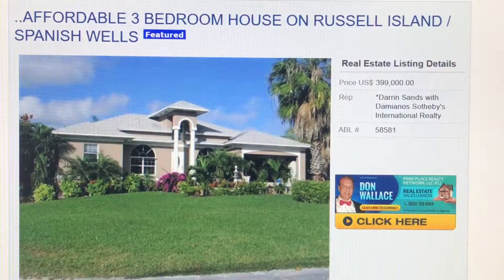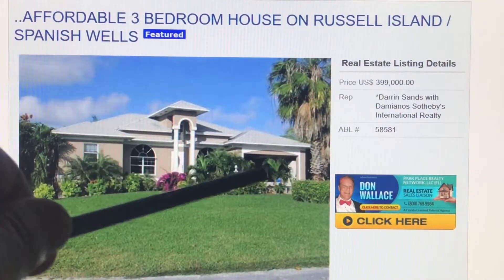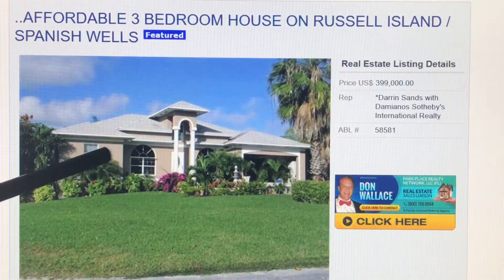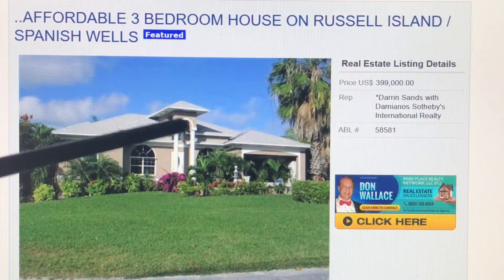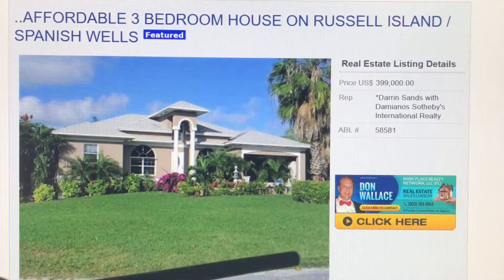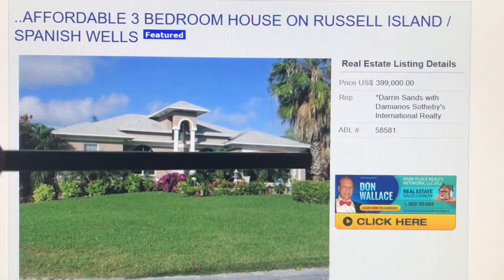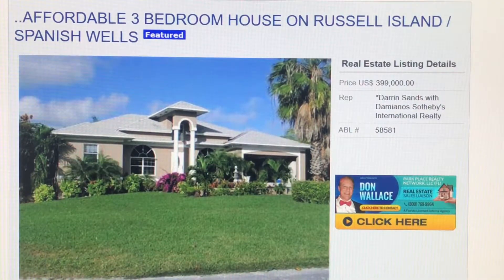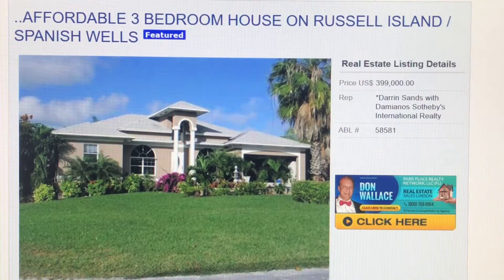Russell Island Rancher For Your Family ABL 58581